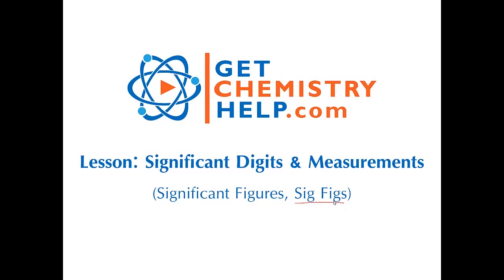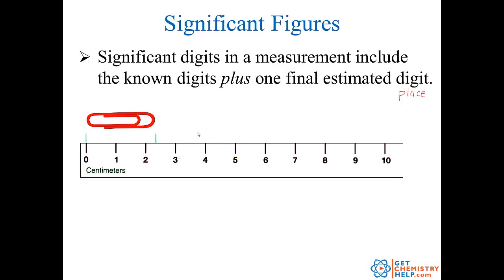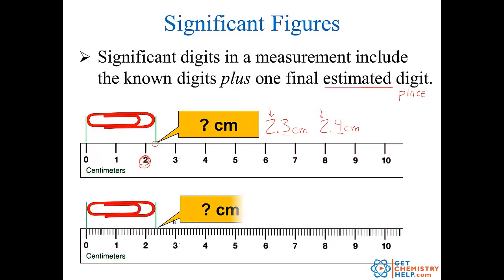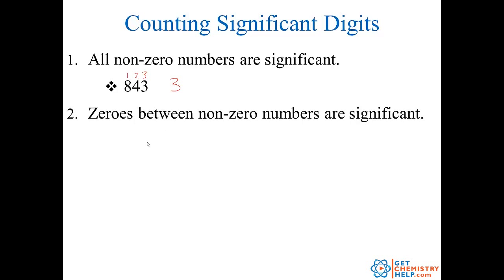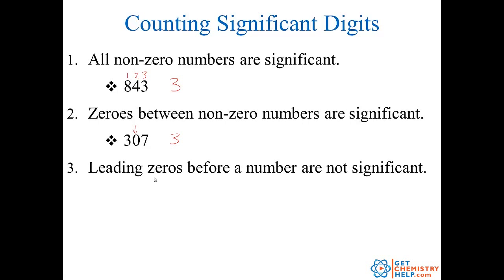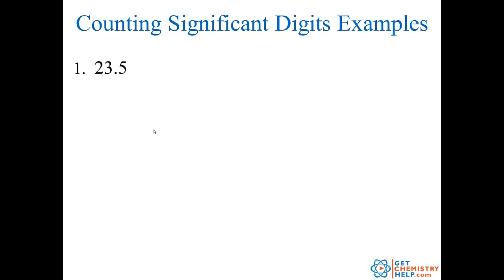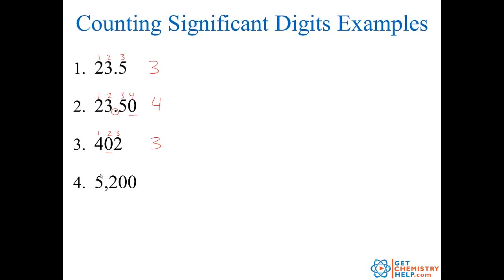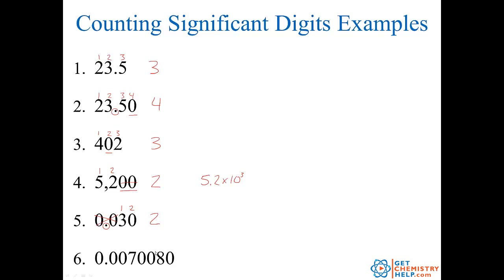Chemistry Lesson: Significant Digits & Measurements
Significant digits (significant figures, sig figs) indicate the precision of a measurement. This lesson explains how to determine the number of significant digits in a measurement. For practice problems and additional chemistry lessons,